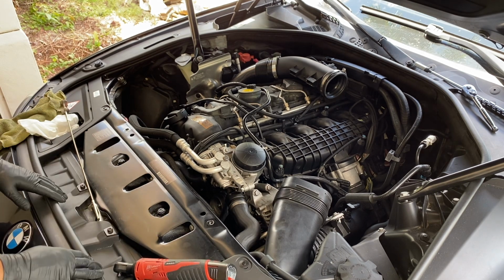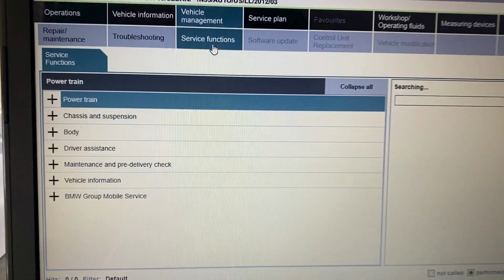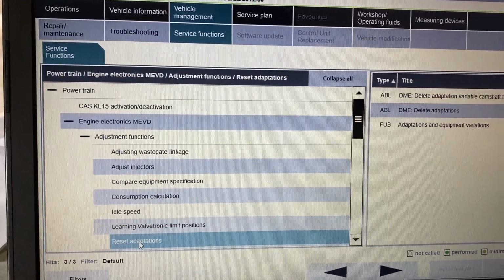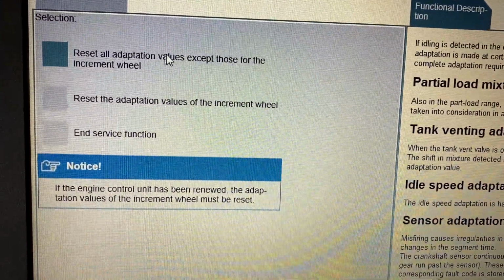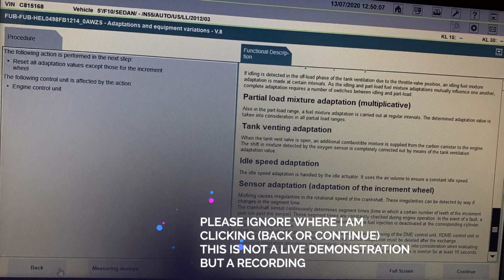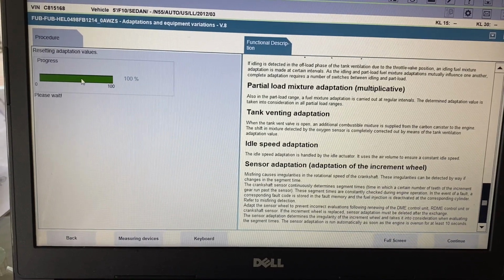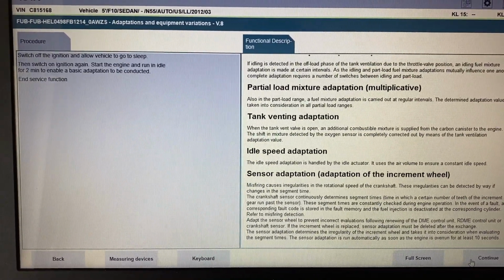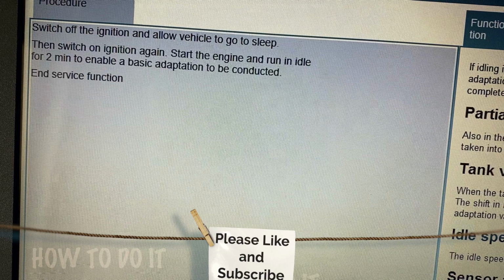BMW Reset Adaptation Values ISTAD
BMW How To Reset All Adaptation Values ISTAD